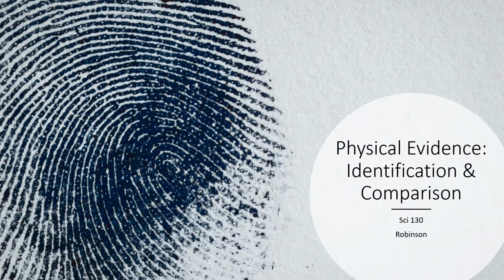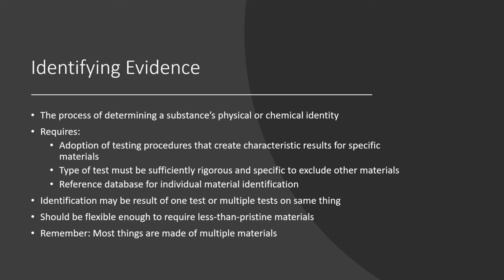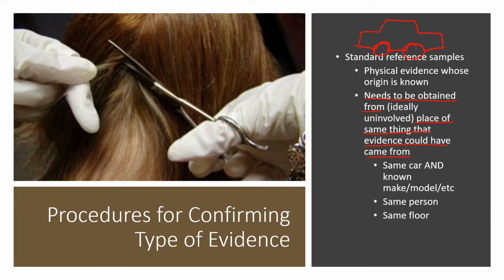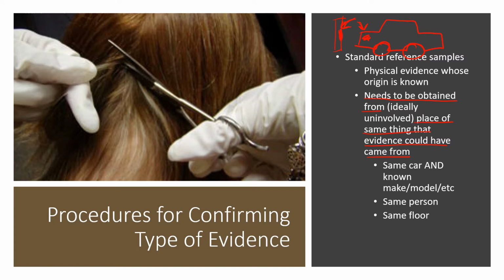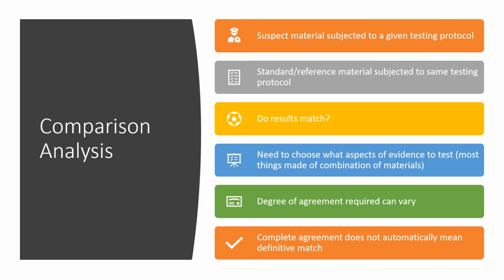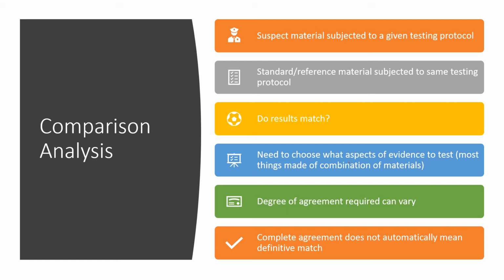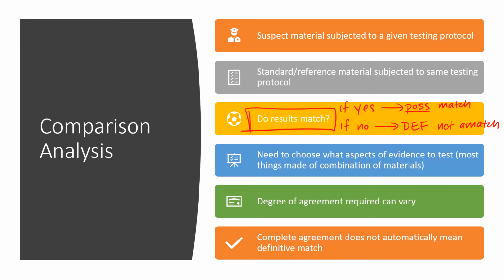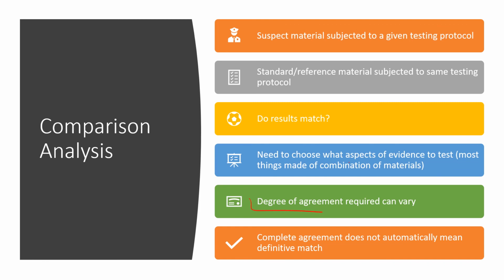012 Physical Evidence Identifying & Comparing